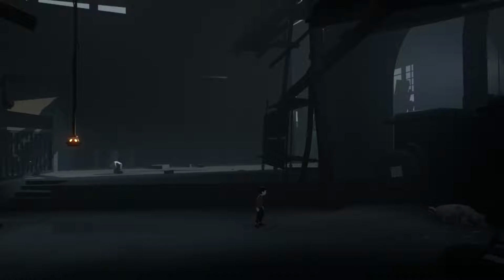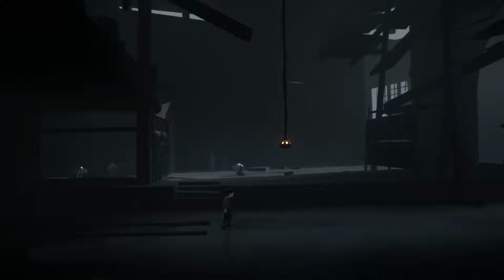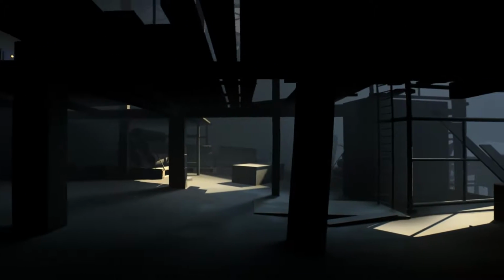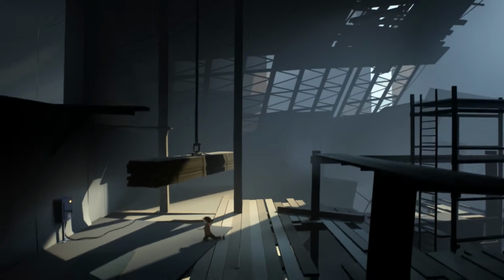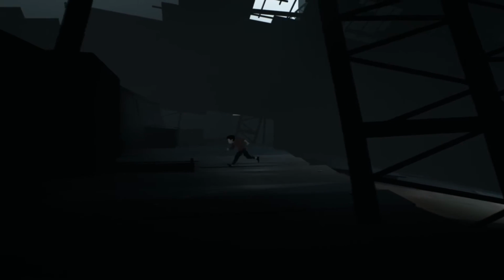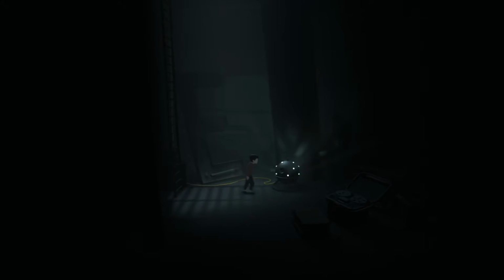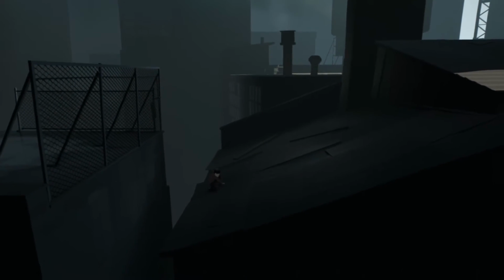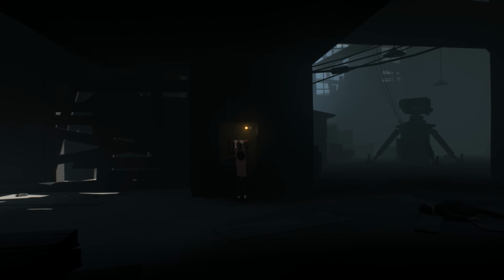Playdead's INSIDE Gameplay Walkthrough [Blind]: Episode 2 - Butt Worm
My blind playthrough of INSIDE, the latest game from Playdead, the makers of Limbo.
 In this episode I yank a worm out of a pig's butt, discover a mind control device, and find my way into a sinister facility.

Also available on XBox One.
Hunted and alone, a boy finds himself drawn into the center of a dark project.